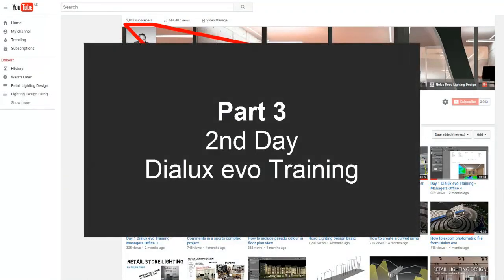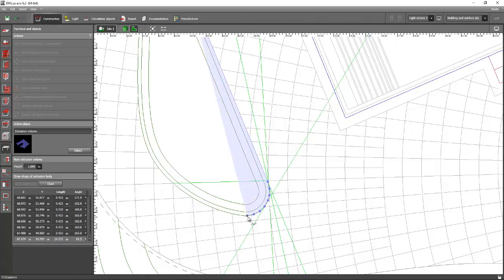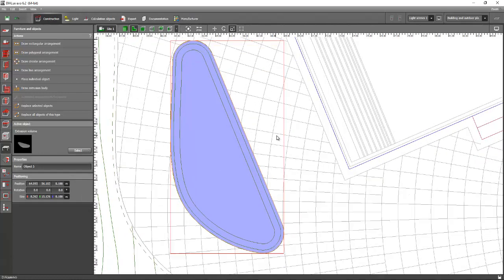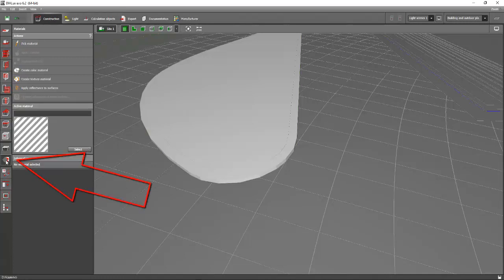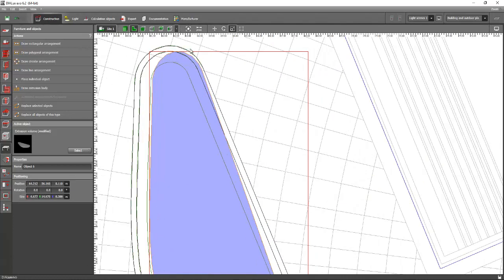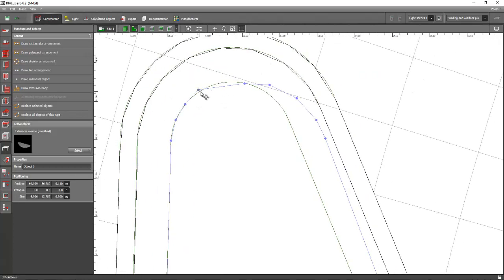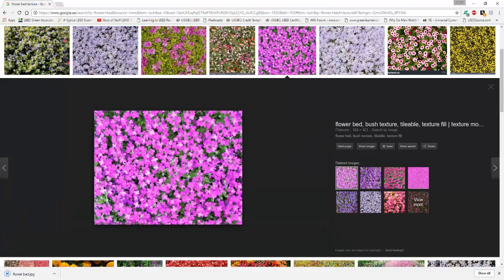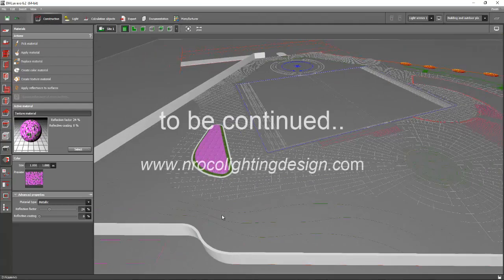Day 2 Dialux evo Training - Facade & Landscape 3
This is the third video of our Facade and Landscape project during our second day Dialux evo Training.
In this video, you will learn how to create your plant box for landscaping using Dialux evo object.